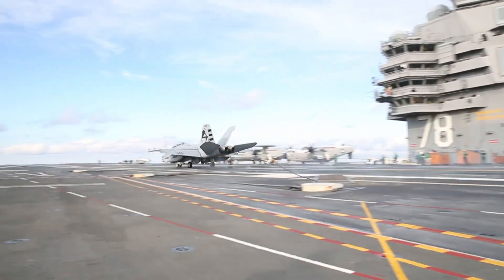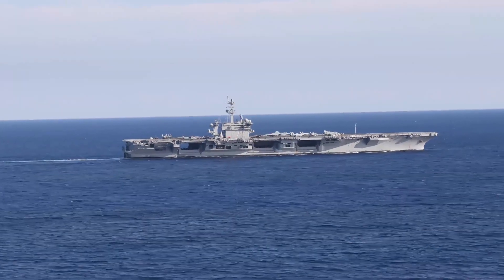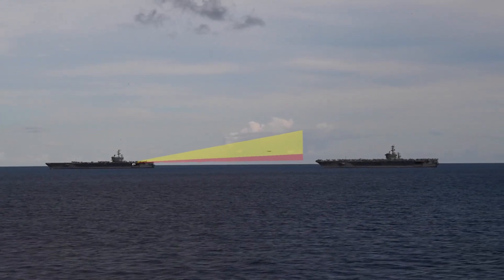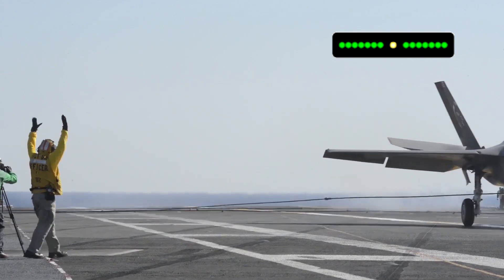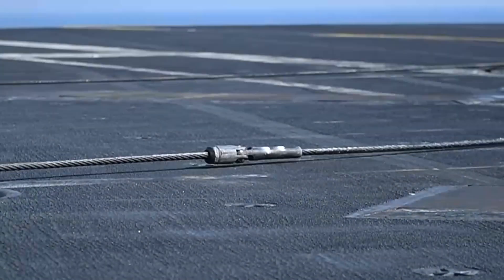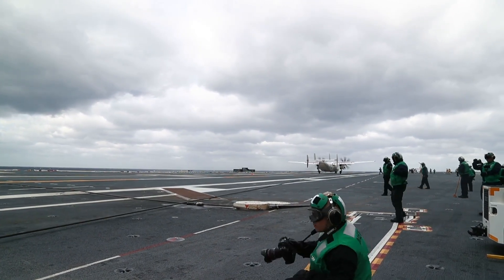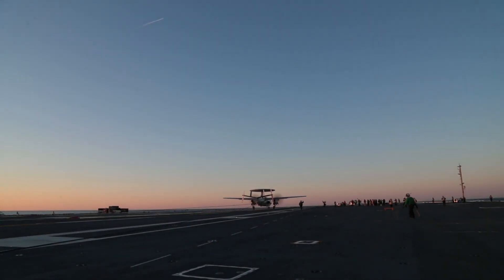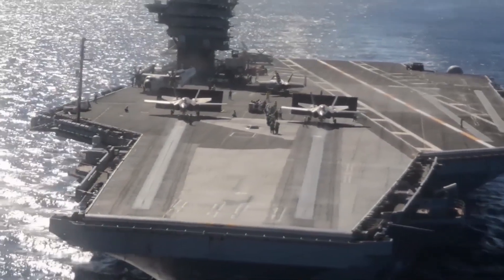Why Aircraft Carriers Lost One Arresting Wire?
We were curious why new aircraft carriers have only three arresting wires instead four on older Nimitz carriers. While the answer may seem obvious, the exact reason for this change is not what you think, or is it?